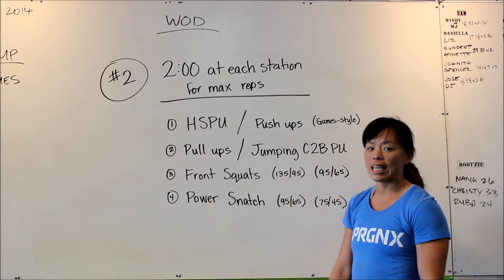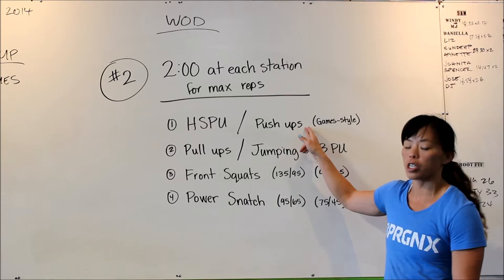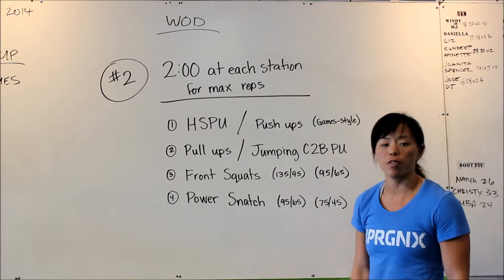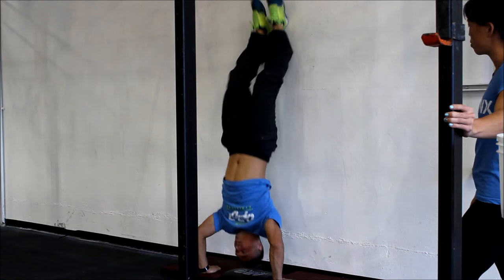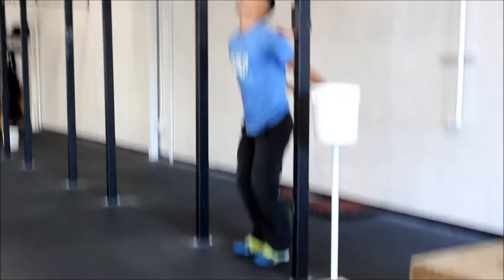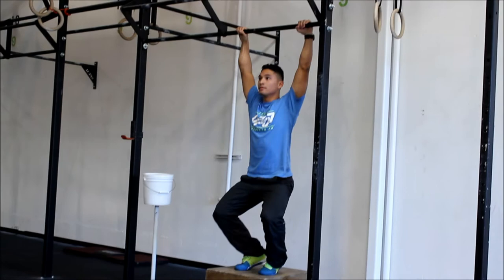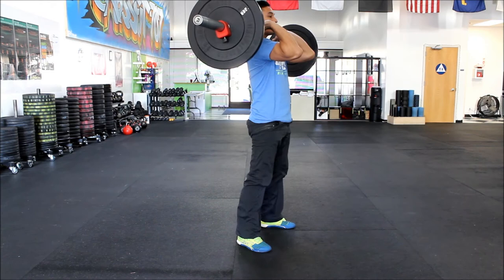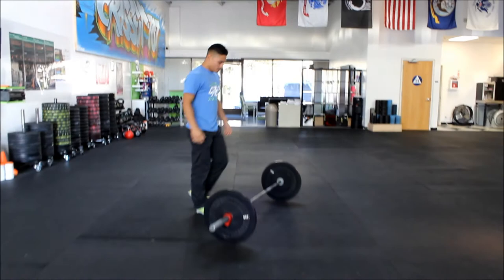Wod #2 Fall Throwdown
CrossFit 707 Partner Throwdown WOD #2 Standards